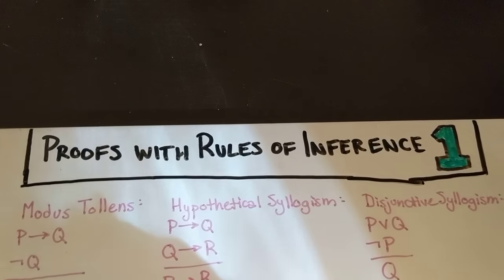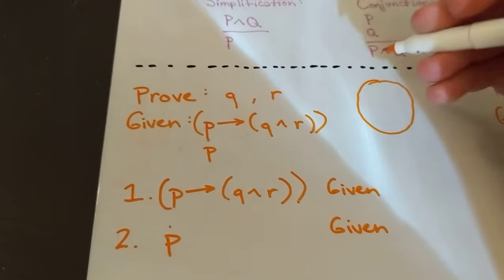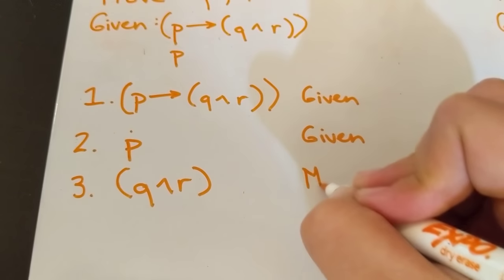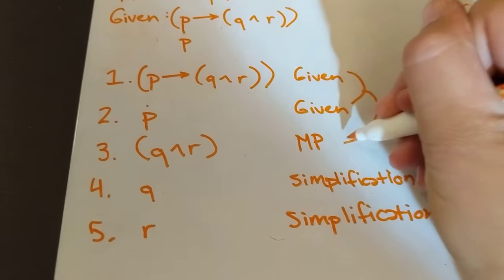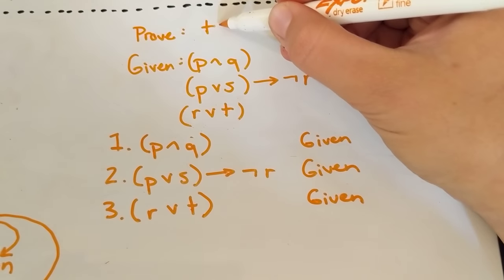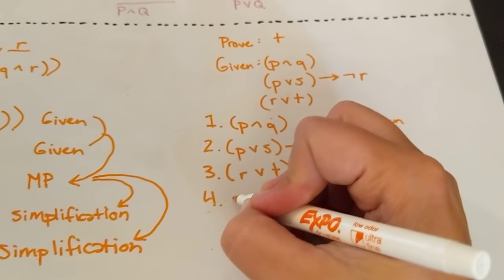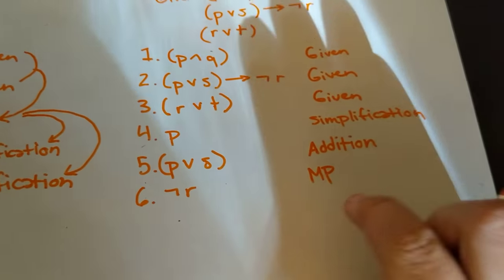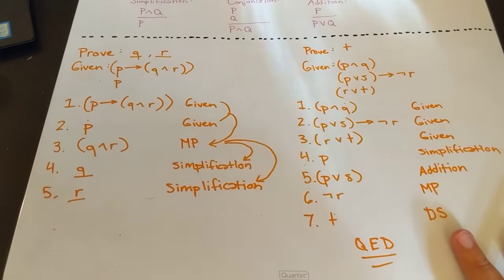Proofs with Rules of Inference 1 (Propositional Logic for Linguists 15)